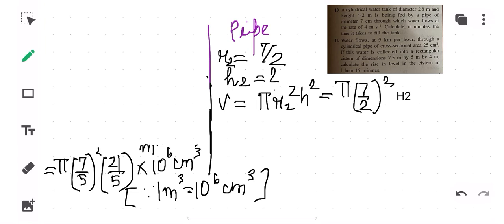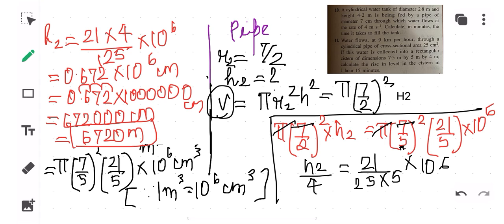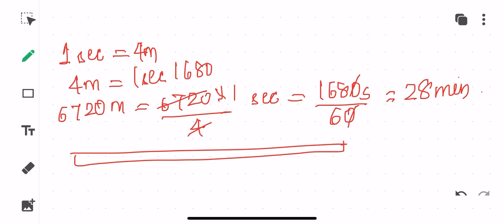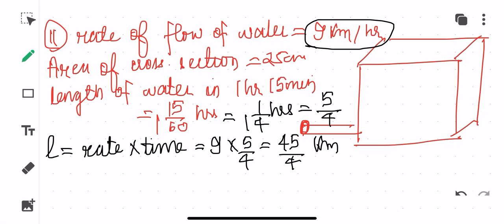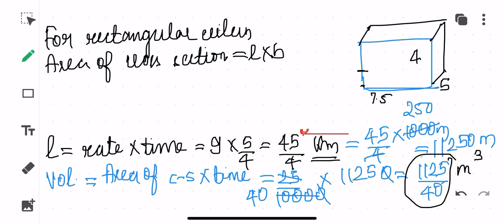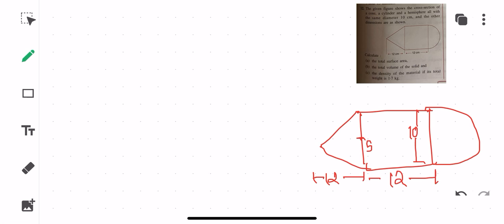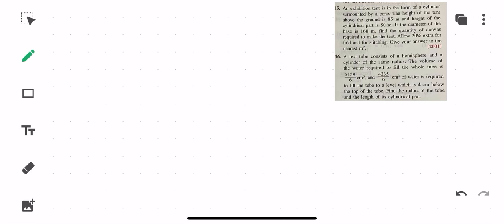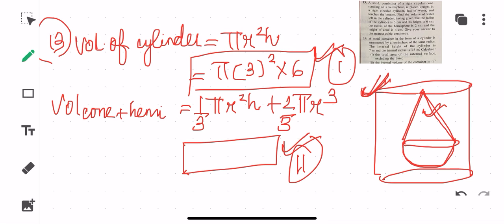10 ICSE Maths CYLINDER,CONE & SPHERE Part 29